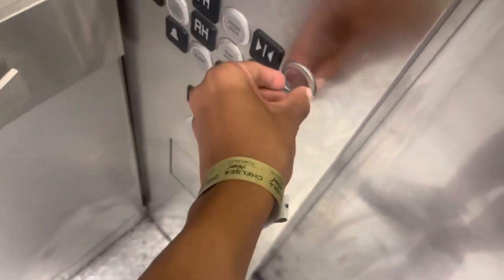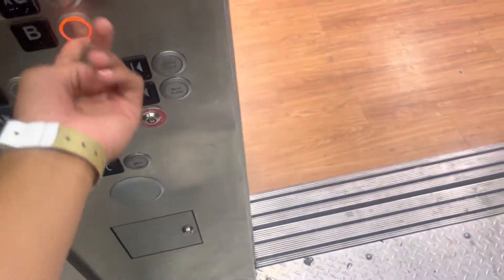Kone traction elevator @ Walmart Scarborough Toronto, ON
Also has a moving walkway.